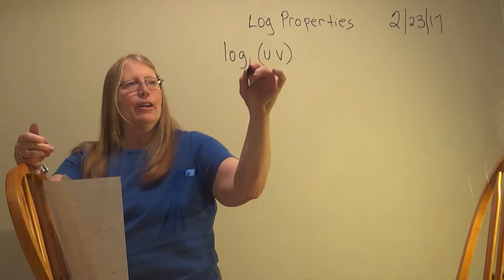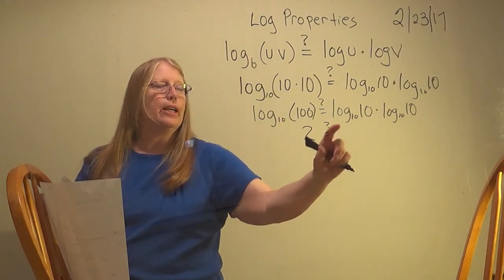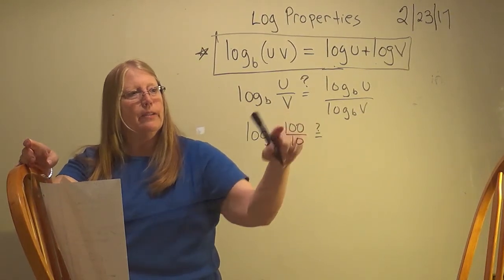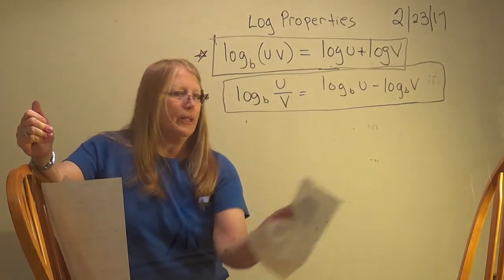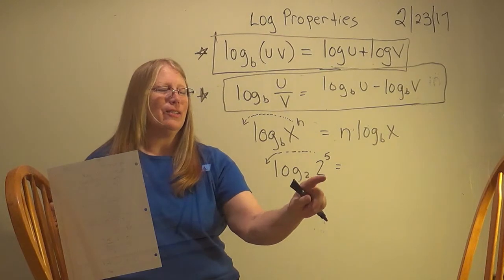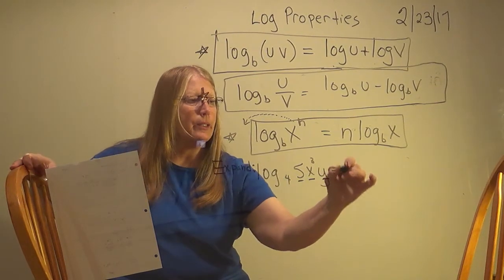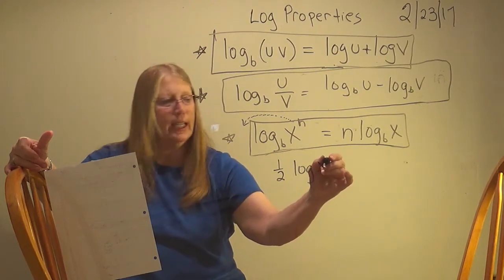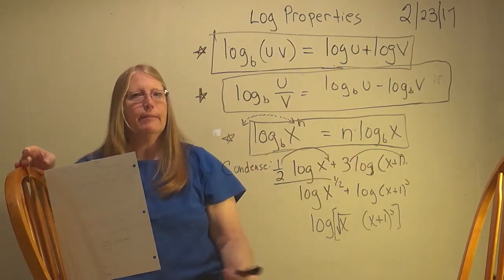PreCalc 2/23/17 Log Rules